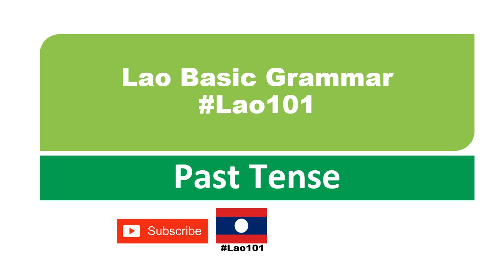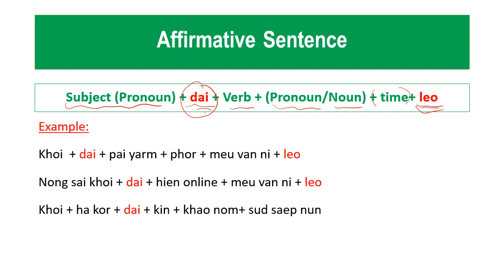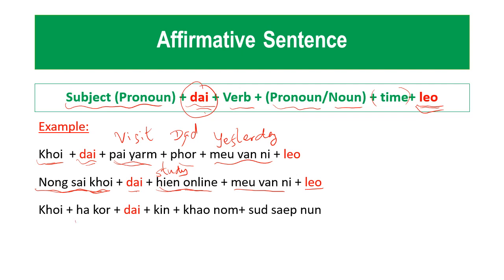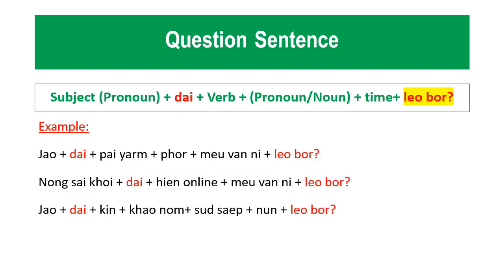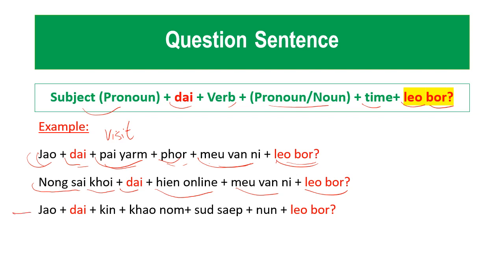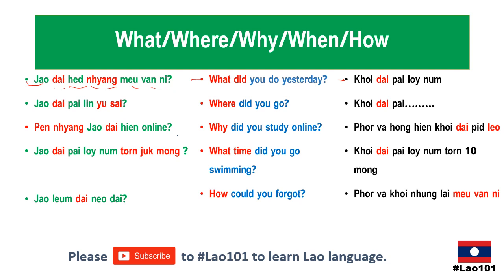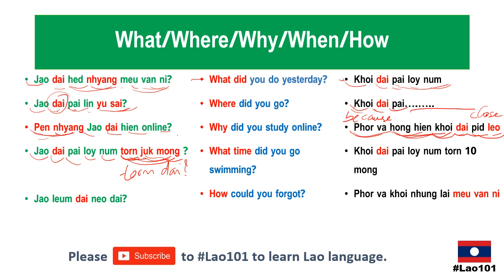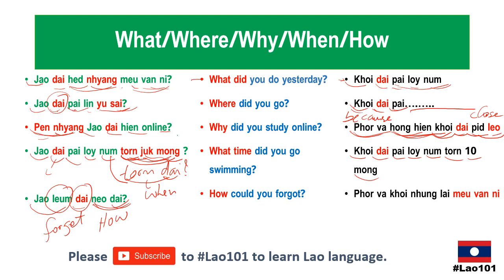Basic Grammar: Past Tense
This lesson focus on the basic sentence structure in Lao Language.
Lao grammar is very easy to understand, mostly only combining the vocabulary to the sentence structure. The relevant content with this lesson are as follows:

I hope this is useful to anyone who interested in my culture and Lao language.

You can also support me through this Thank you
Much appreciated.